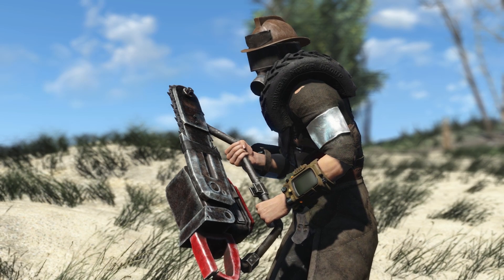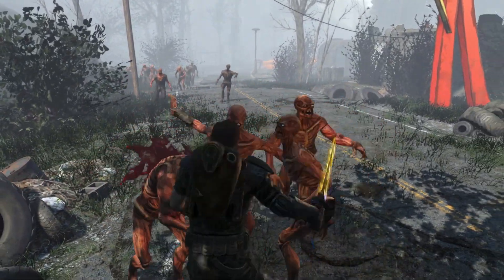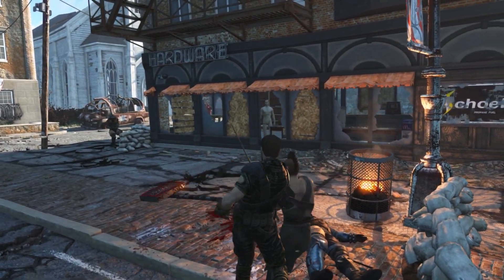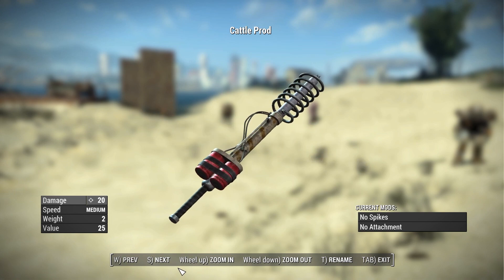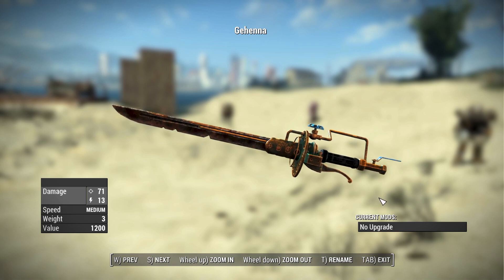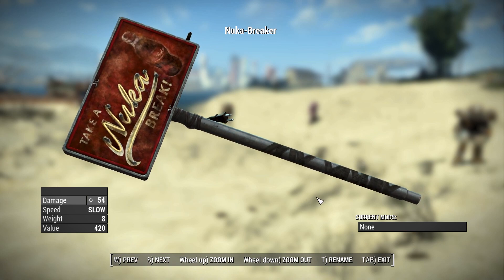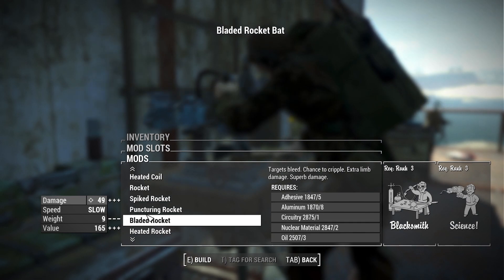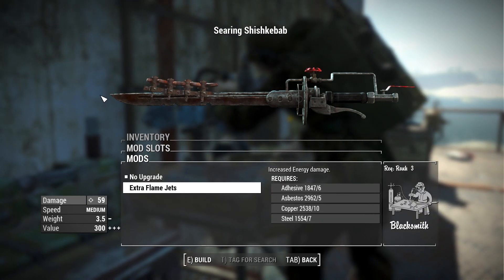The Classic Melee Pack! - Fallout 4 Mod Review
Today we check out some classic melee options from Fallout 3 and New Vegas!